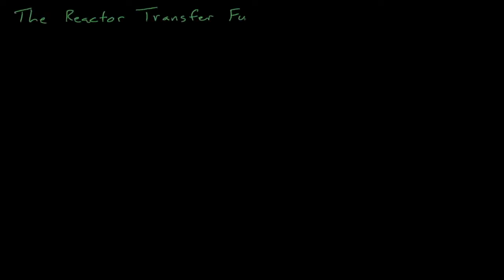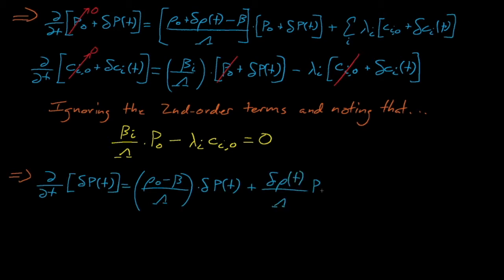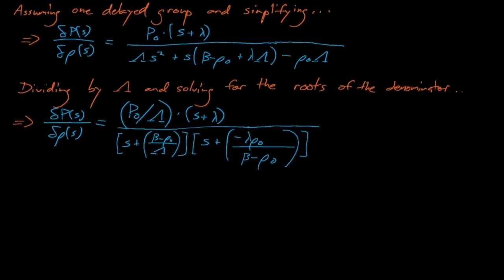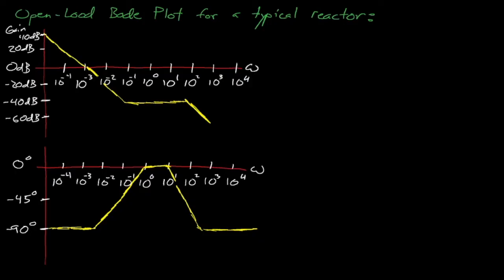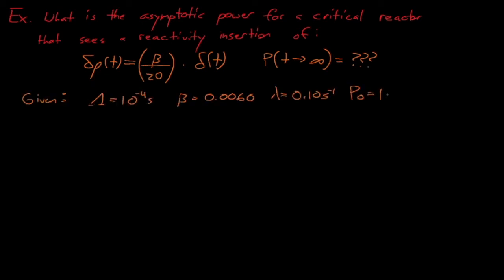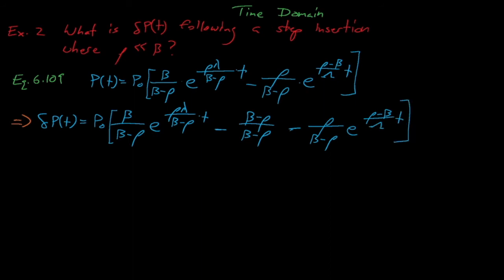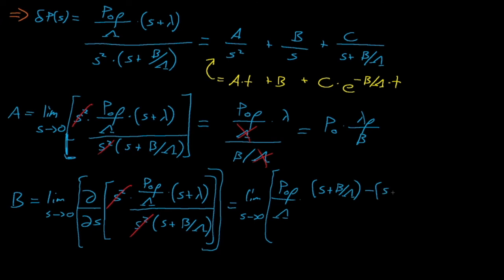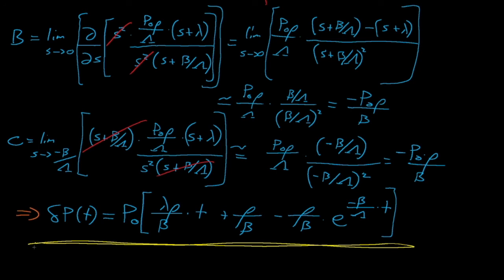NE560 - Lecture 18 - The Nuclear Reactor Transfer Function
In this lecture we derive the Reactor Transfer Function, which allows us to model reactor behavior in the Laplace Domain during kinetics transients without feedback and dynamics transients with feedback.